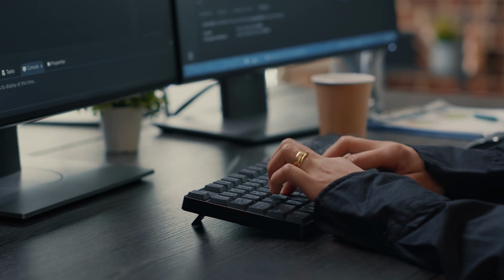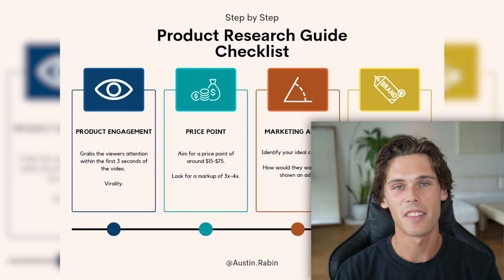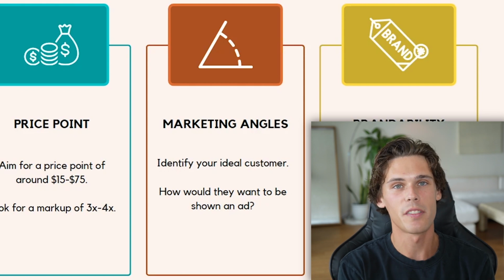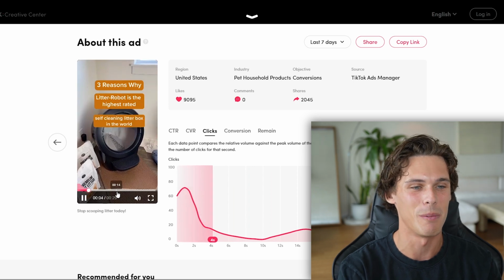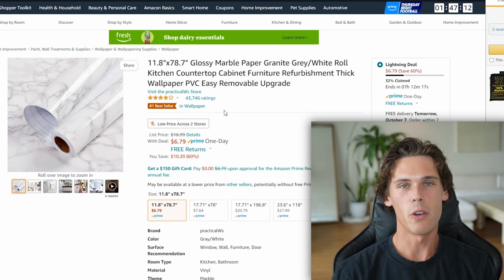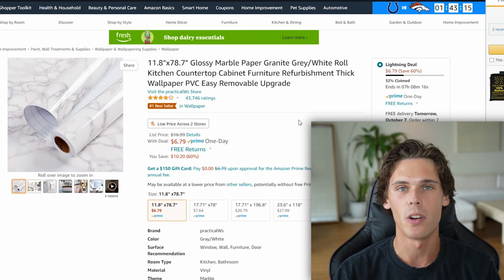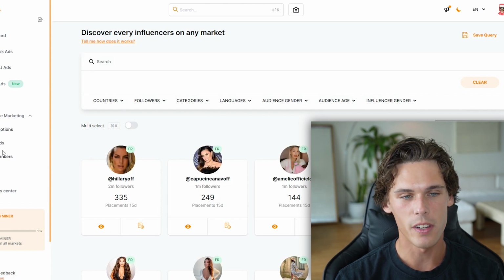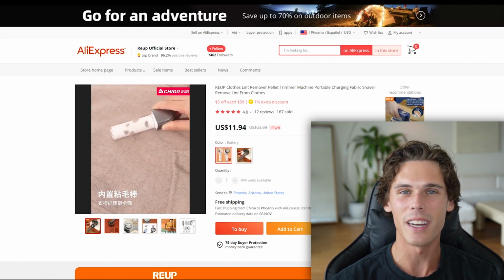How I Find $1,000,000 Dropshipping Products in 10 Mins.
📈1:1 Mentorship Application

In This video I teach you multiple methods for finding winning dropshipping products for tik tok, facebook, instagram, and more!

Hi! My name is Austin Rabin! I'm a 26 year old entrepreneur and have been in the E-commerce space for over 6 years. I learned so much on Youtube when I first started, now it's my time to give back!